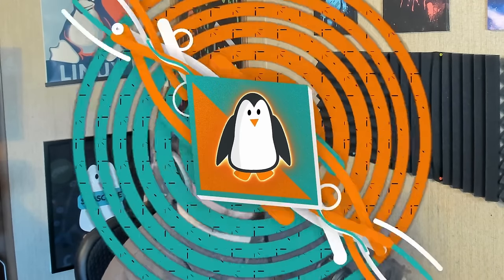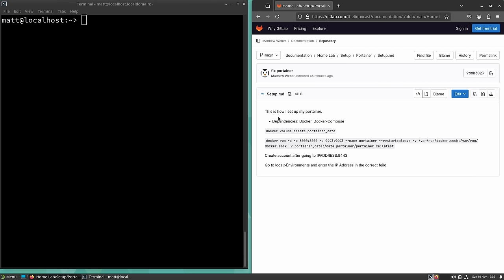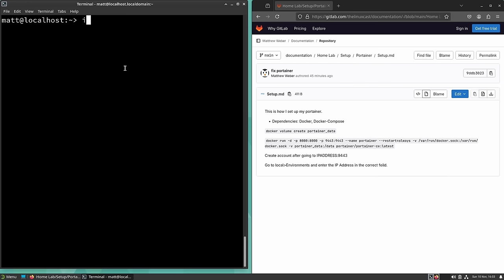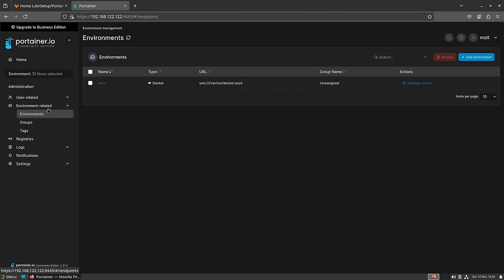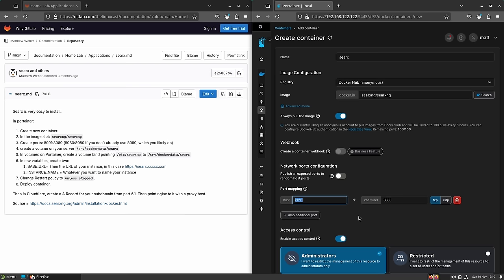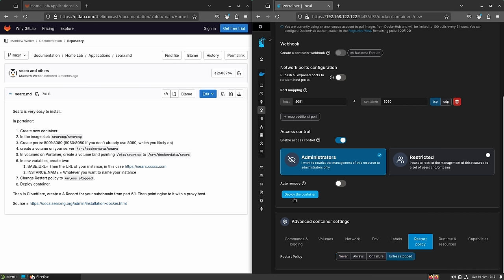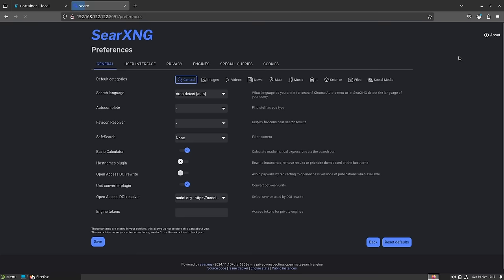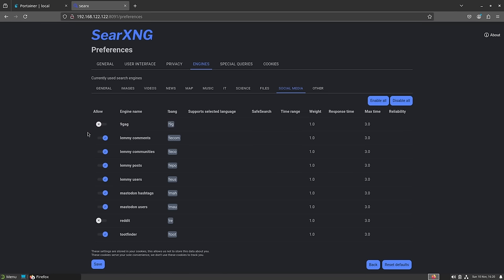What is Searx? And How Do You Use It?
Today I talk about how I created my very own self-hosted search engine.

Time Stamps
00:00:00 Intro
00:01:29 Installation of Searx
00:01:38 Docker and Docker-Compose
00:04:29 Portainer
00:08:40 Installing Searx in Portainer
00:15:31 Taking a Look at Searx
00:20:16 Wrapping Up